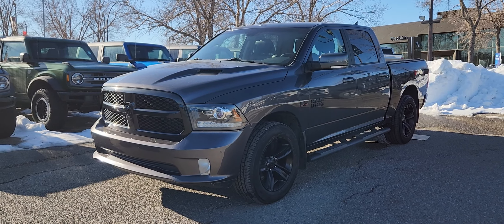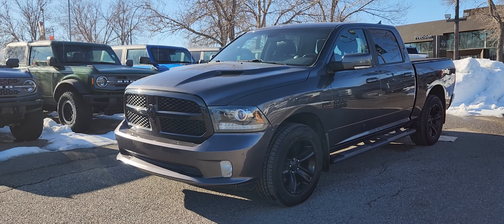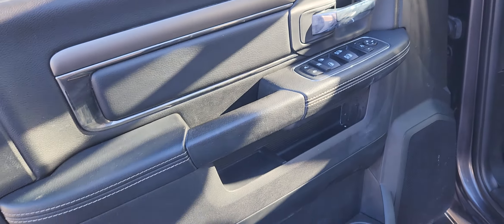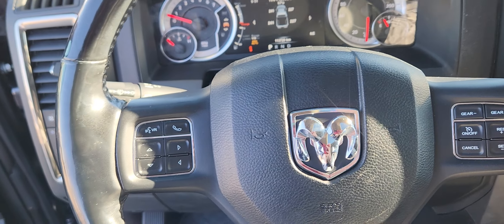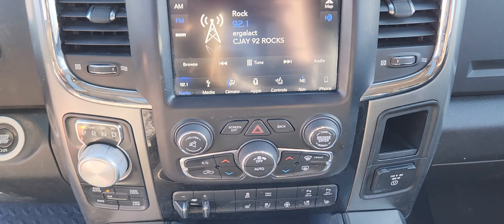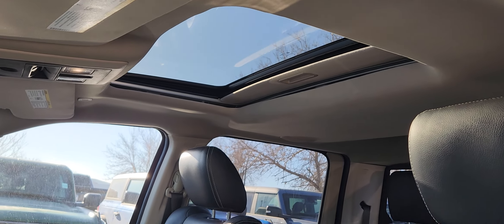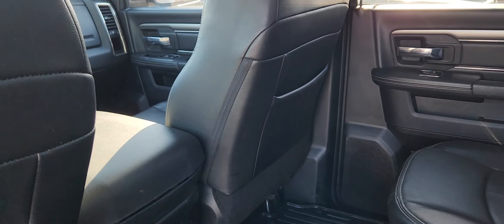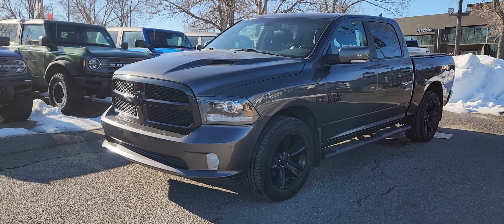Pre-Owned | Stock#: 23F19360A | 2018 RAM 1500 Sport